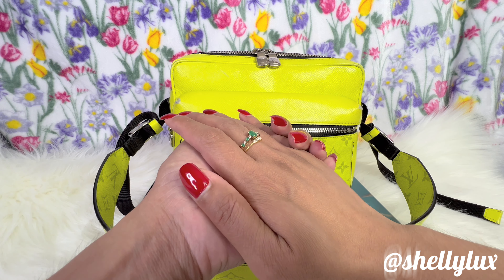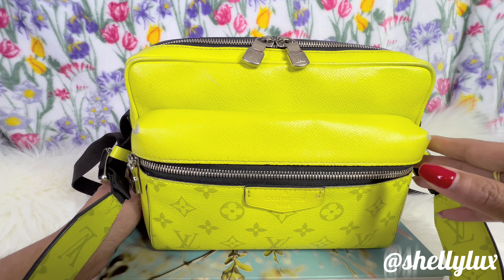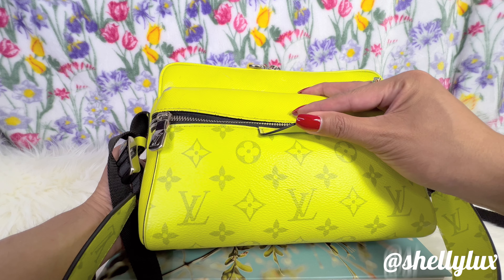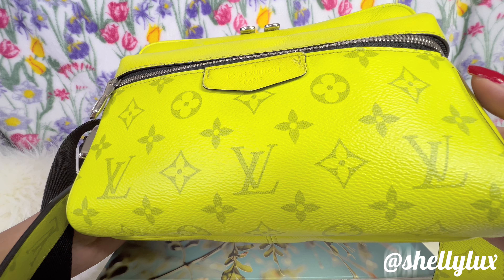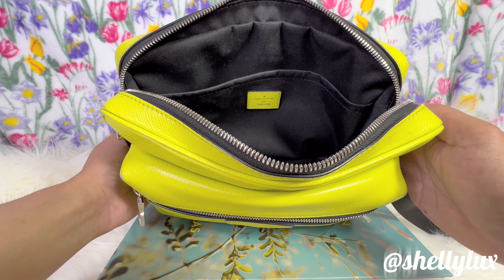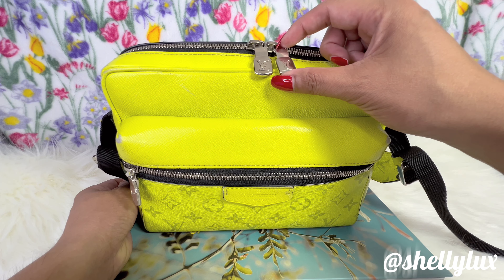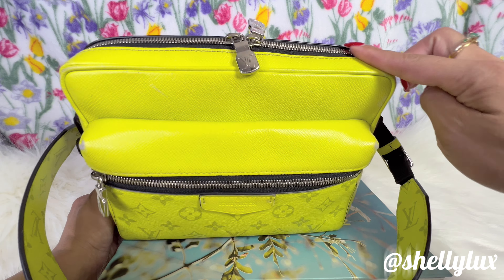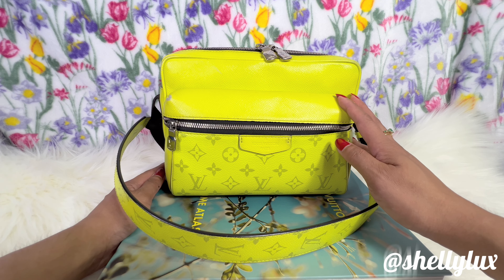LOUIS VUITTON OUTDOOR MESSENGER TAIGARAMA REVIEW/ THE BEST LV CROSSBODY BAG (BY VIRGIL ABLOH )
LOUIS VUITTON OUTDOOR MESSENGER TAIGARAMA REVIEW/ WEAR & TEAR/WORTH IT?

Louis Vuitton outdoor messenger
Louis Vuitton Taigarama
Louis Vuitton Virgil Abloh